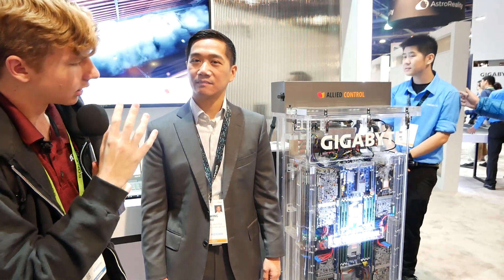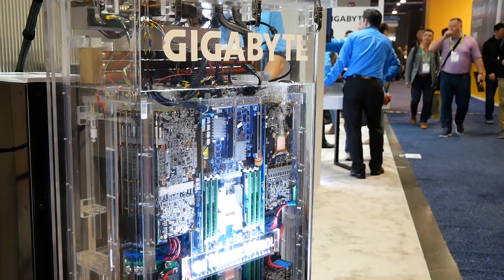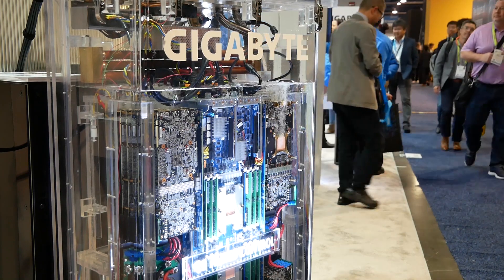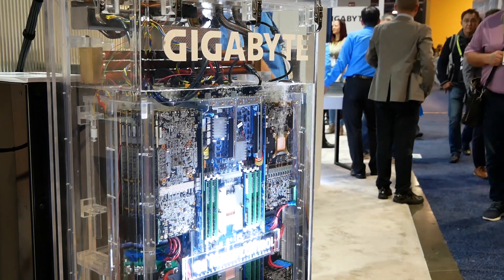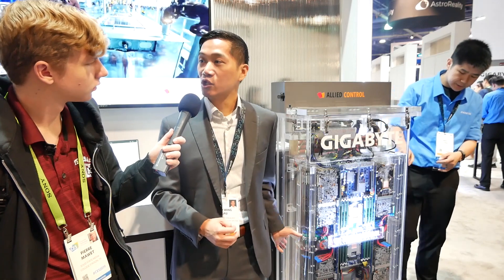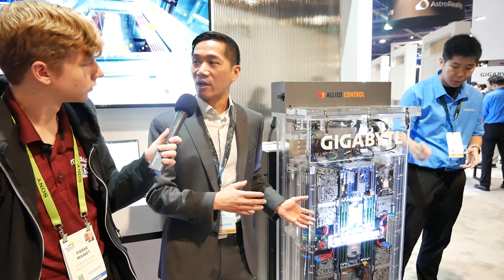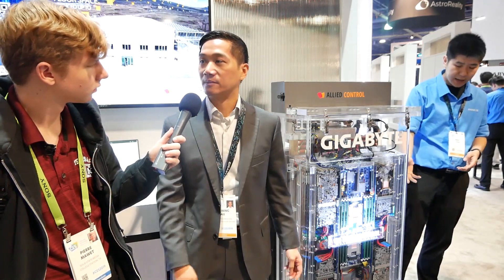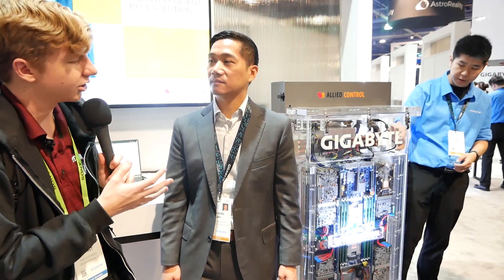THIS SERVER IS COMPLETELY SUBMERGED IN LIQUID!!! Gigabyte at CES 2019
Gigabyte and Allied Control have made this incredible liquid immersion cooled server. Seriously, it's super cool!